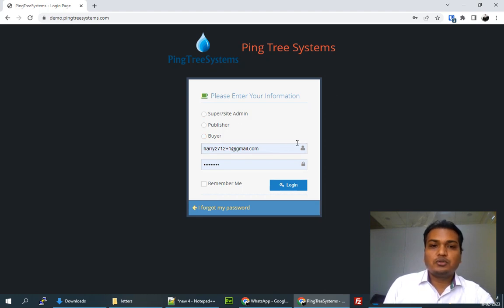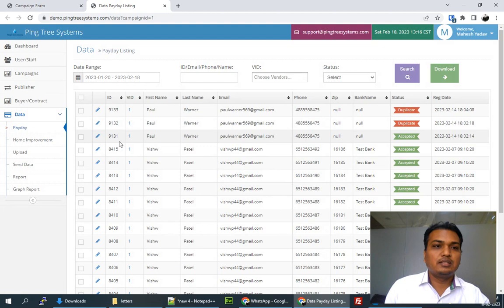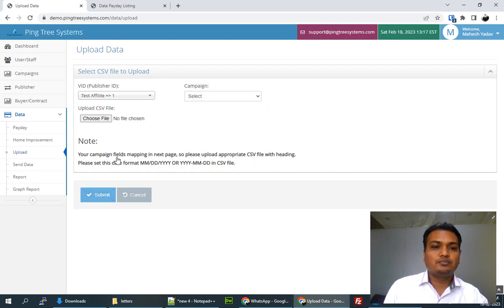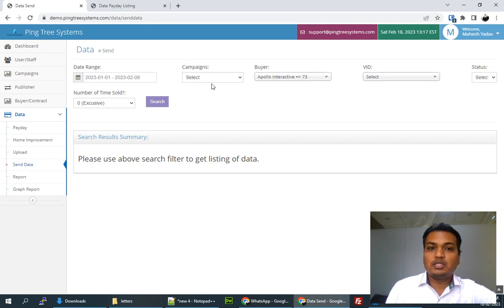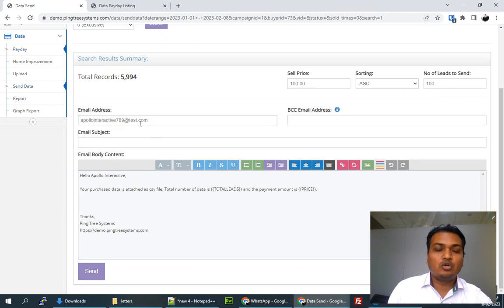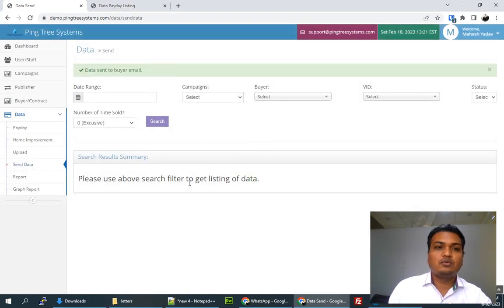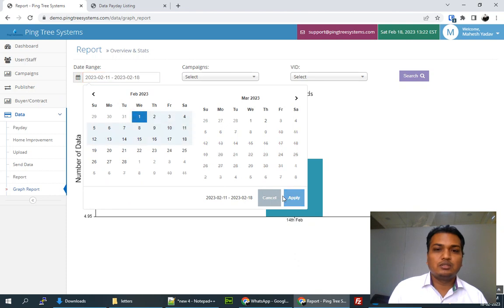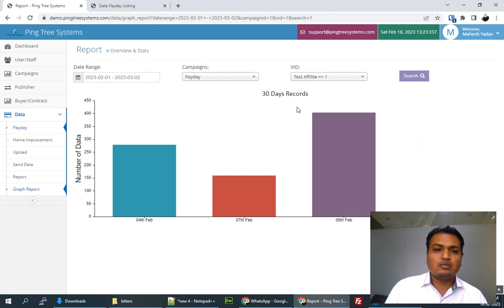Introduction to Data management system part-1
The software is exclusive for Data management, you can store millions of data and then sell to your buyer and manage it in very organized way.